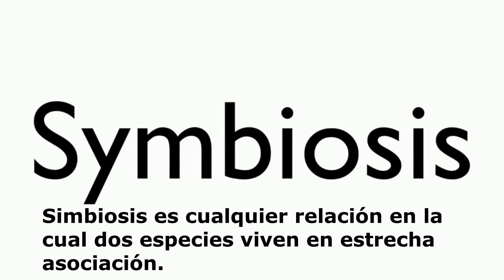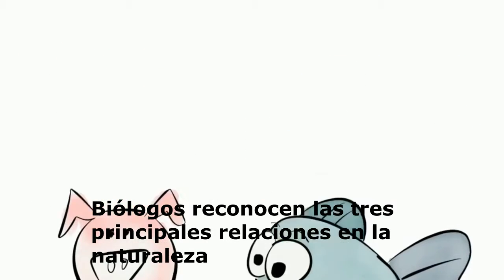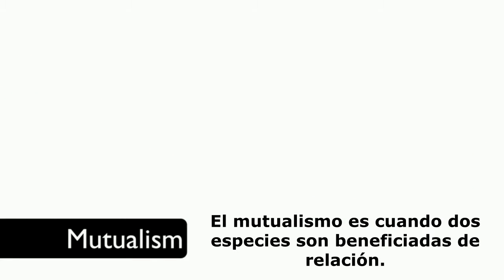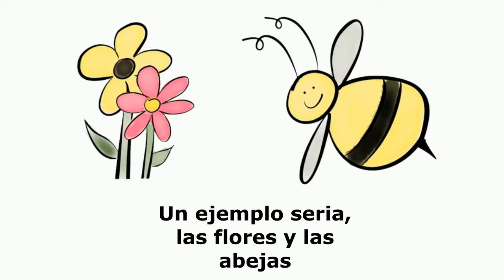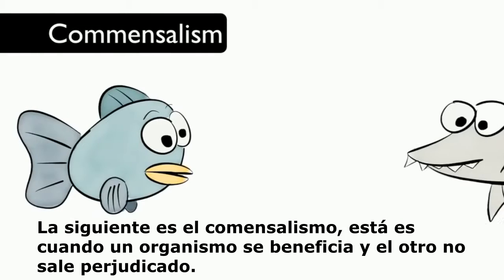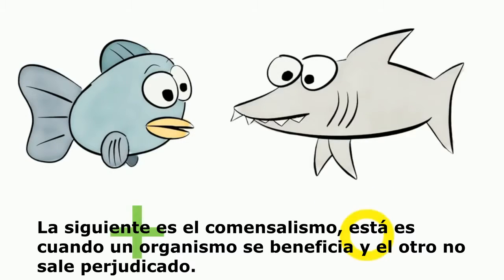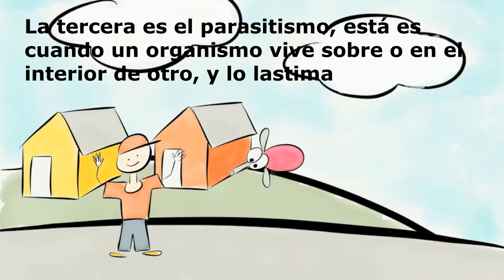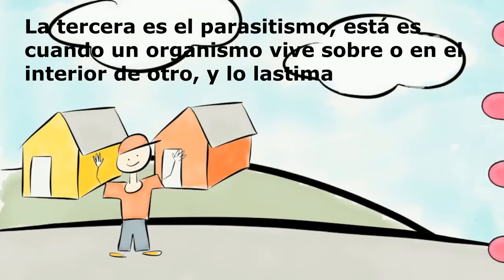ECOSYSTEMS AND COMMUNITIES- PIA FERNANDA RUIZ CANAVATI